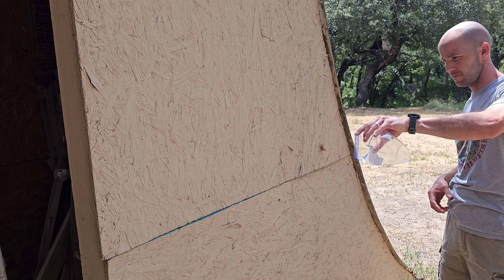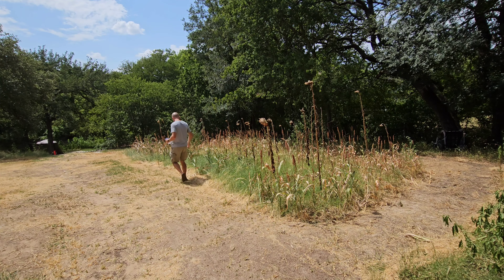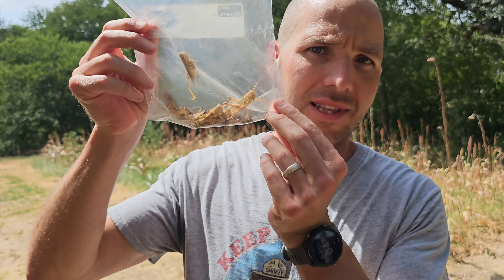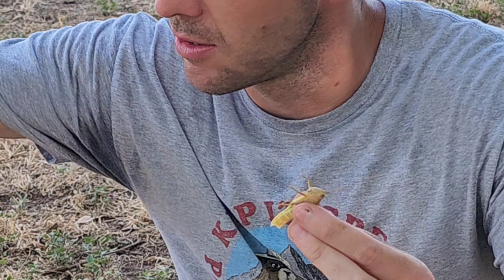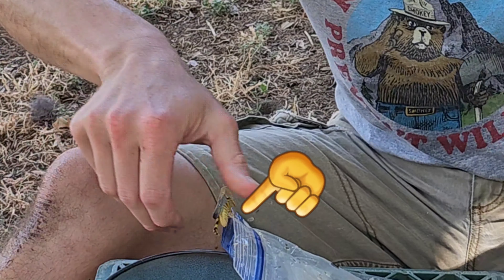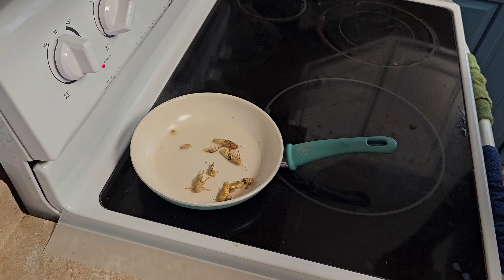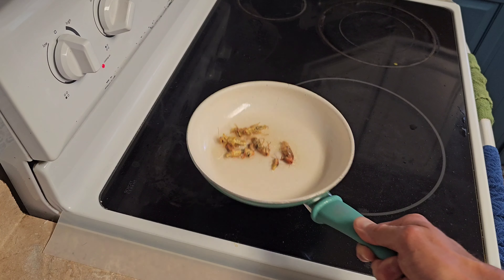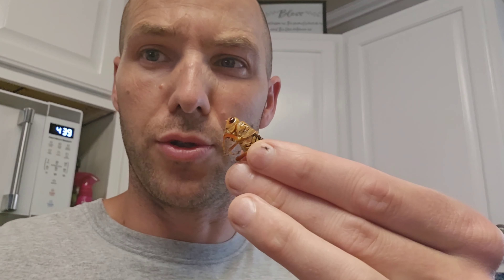Catching, Cleaning, Cooking, and Eating GRASSHOPPERS!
My wife and I were discussing how the price of food is increasing.  we started talking about how some countries eating bugs is a common thing. So I decided I wanted to try it!  So I caught a bunch of grasshoppers, cleaned them, cooked them and then ate them.  It was a fun experience.  I am not sure it will become a common household food but nice to know it is there for free.  Enjoy!